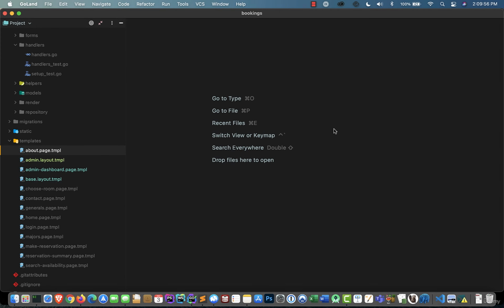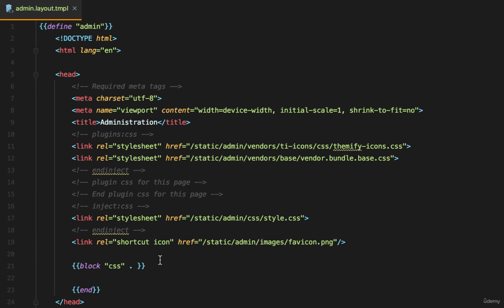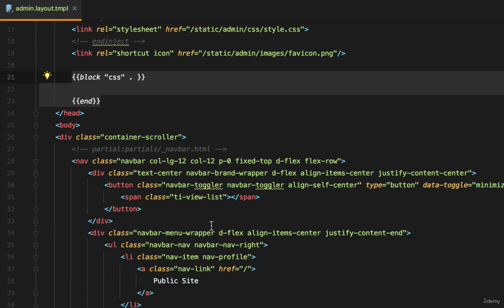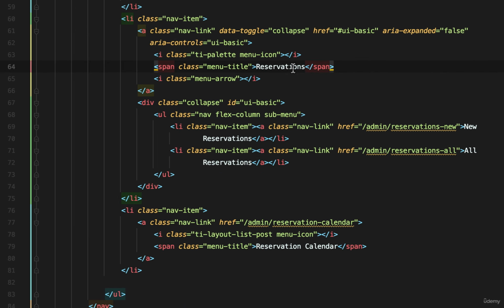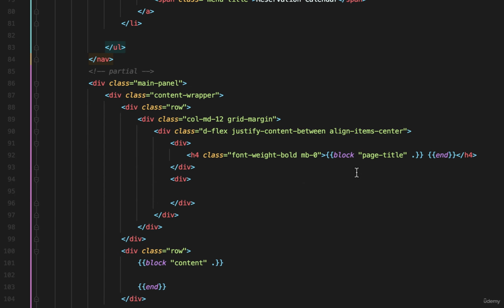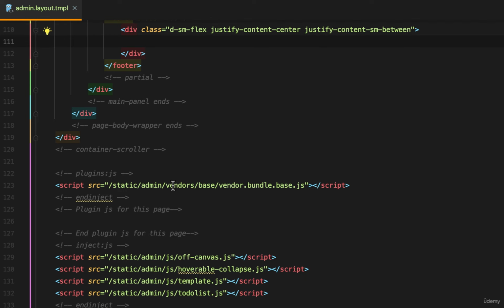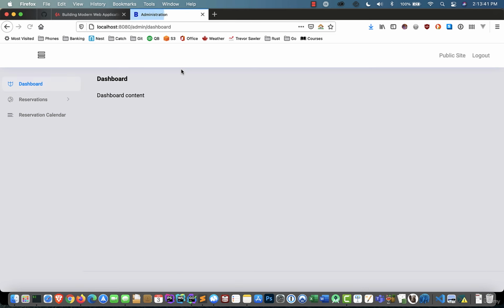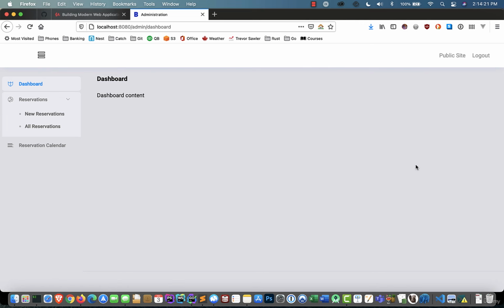17 004 Solution to creating admin templates